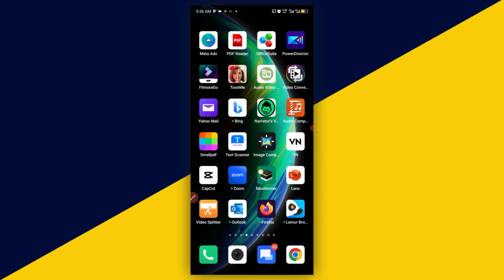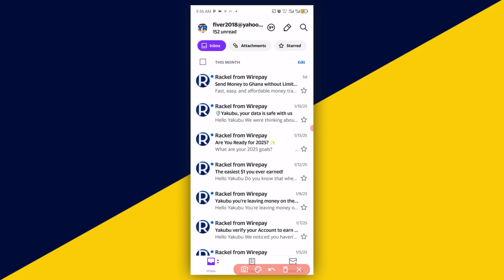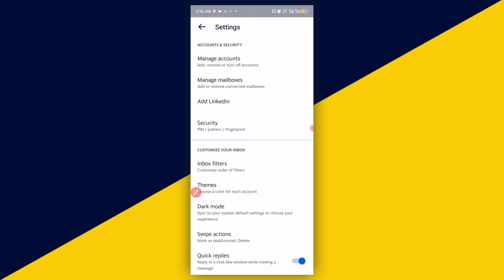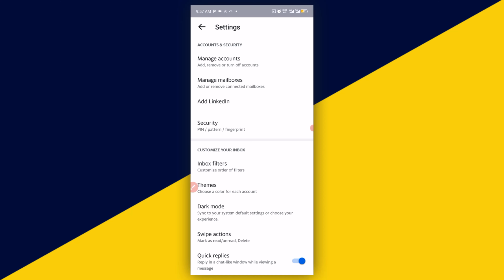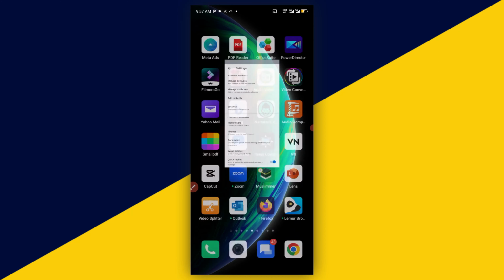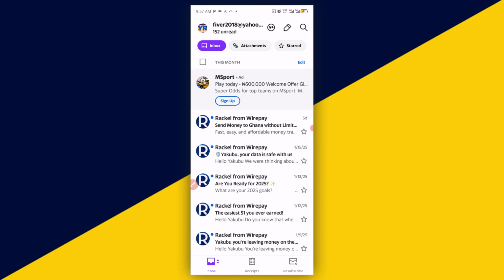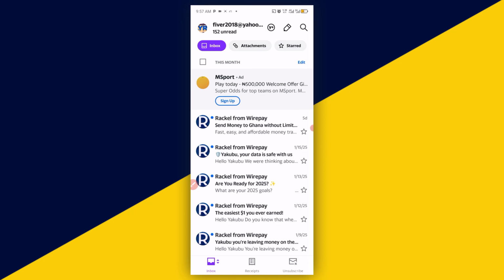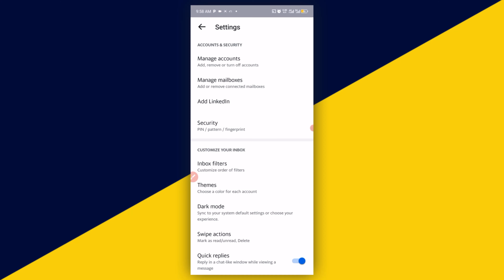How to Lock/Unlock Yahoo mail with fingerprint in mobile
🔒 Secure Your Yahoo Mail with Fingerprint Authentication on Mobile! 🔒

In this video, we'll guide you through the process of locking and unlocking your Yahoo Mail account using fingerprint authentication on your mobile device. Whether you're looking to enhance your email security or simply prefer the convenience of biometric authentication, this step-by-step tutorial will help you set up fingerprint lock effortlessly.

What You'll Learn:
1. Accessing Yahoo Mail App: How to open and navigate the Yahoo Mail app on your mobile device.
2. Enabling Fingerprint Authentication: Step-by-step instructions on how to enable fingerprint authentication for your Yahoo Mail account.
3. Setting Up Fingerprint Lock: Detailed guide on how to set up fingerprint lock to secure your Yahoo Mail.
4. Unlocking Yahoo Mail with Fingerprint: How to unlock your Yahoo Mail account using your fingerprint.
5. Troubleshooting: Tips on troubleshooting common issues with fingerprint authentication.

Why This Matters:
Using fingerprint authentication can significantly enhance the security of your Yahoo Mail account by adding an extra layer of protection. By following these steps, you can ensure that only you have access to your emails, providing peace of mind and convenience.

Join the Conversation:
Have questions or additional tips? Share them in the comments below!